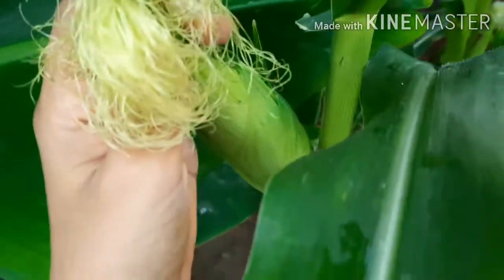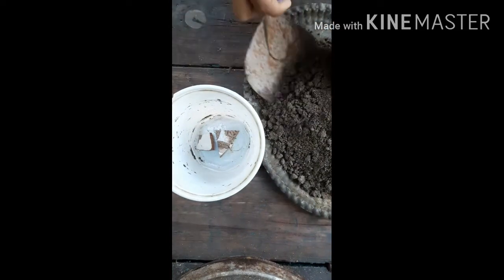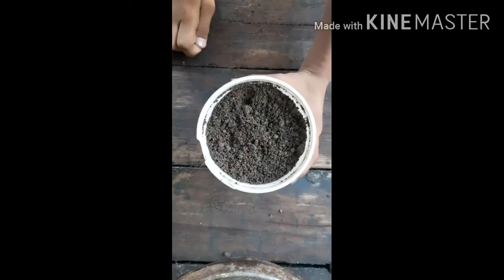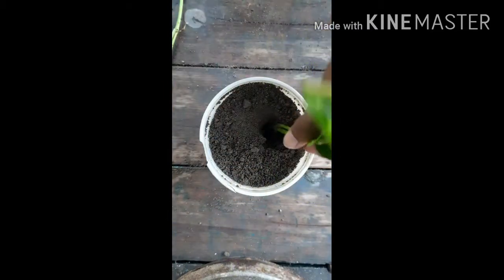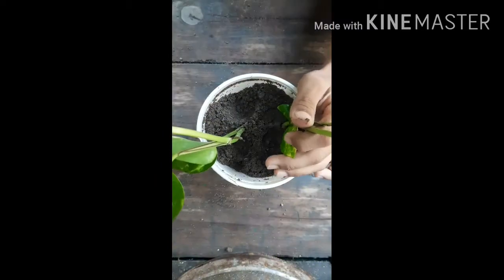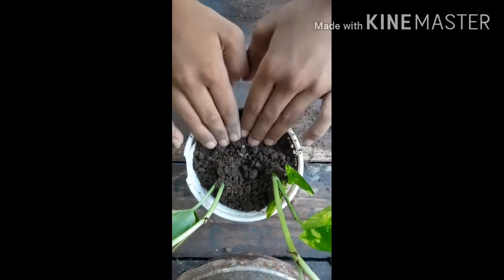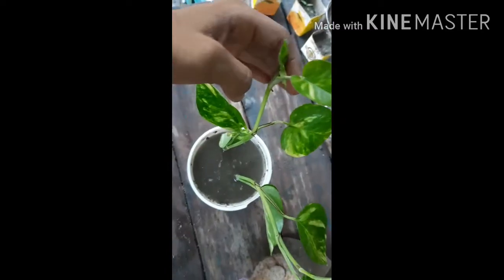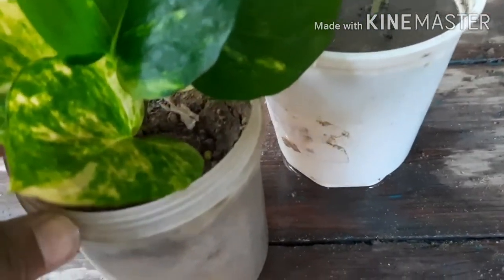How to grow Money plant from cutting